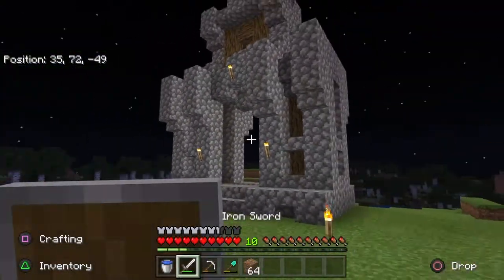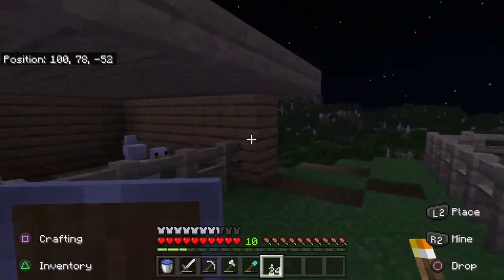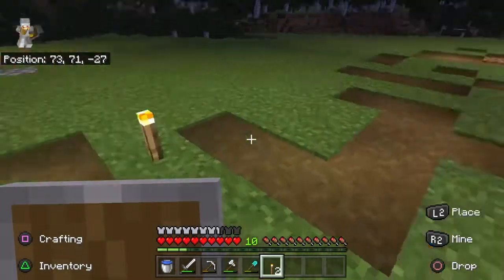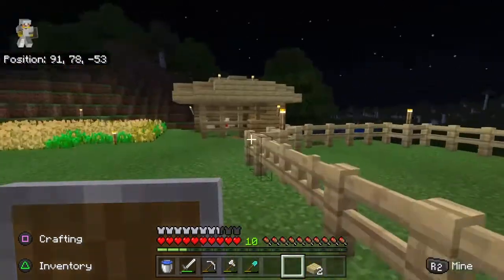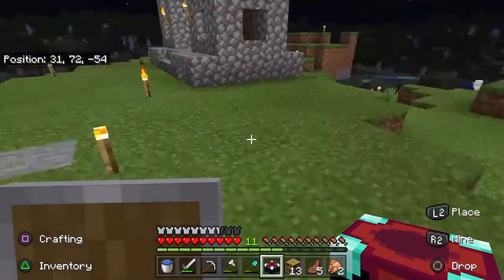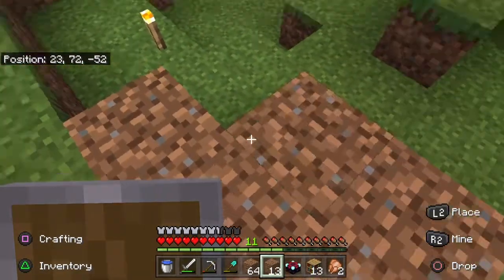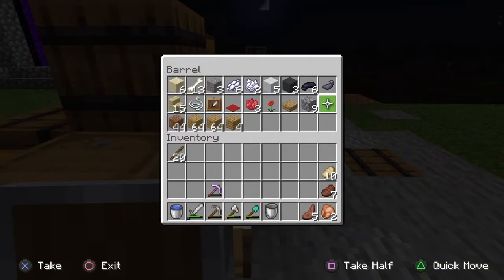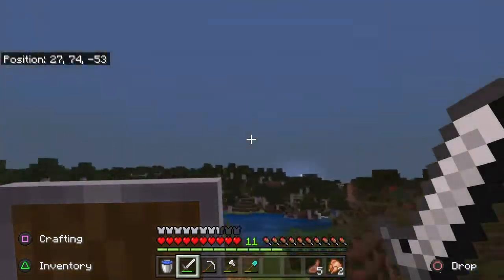CivilCraft | Episode 2 | Progress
I hope you are enjoying the series so far we have BIG plans later. ;)